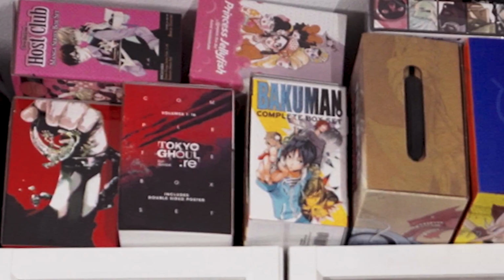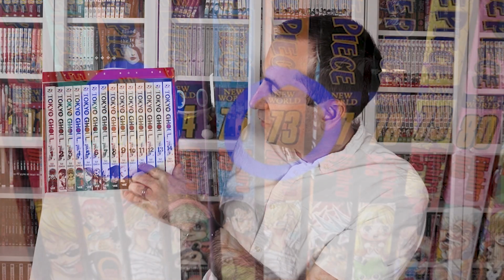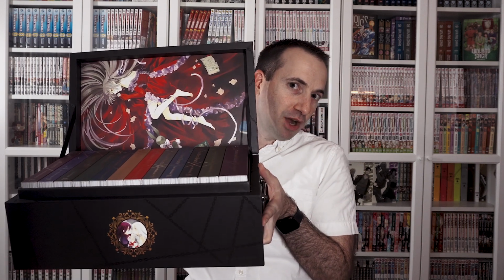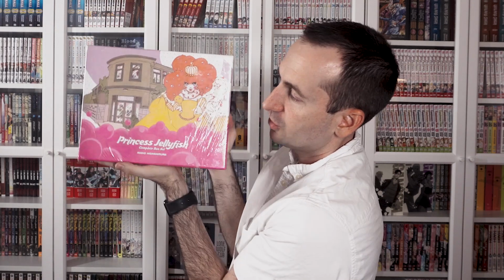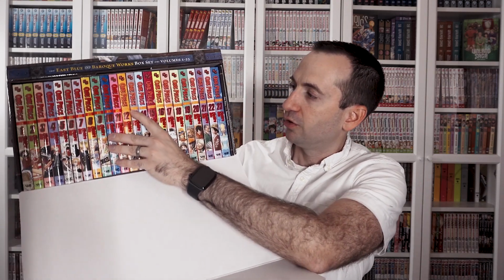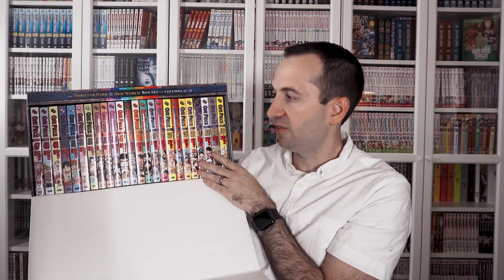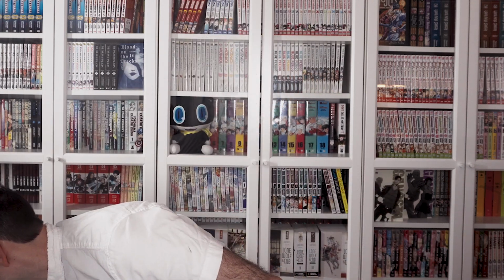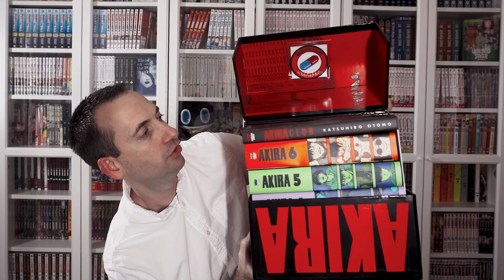My Manga Box Set Collection Tour + Tips for Collecting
Hi everyone! In this video, I'm giving you a tour of my entire manga box set collection! I'll also be sharing some tips for collecting manga box sets, so whether you're a beginner or a seasoned collector, I hope you'll find this video helpful.

Manga Box Sets on Amazon